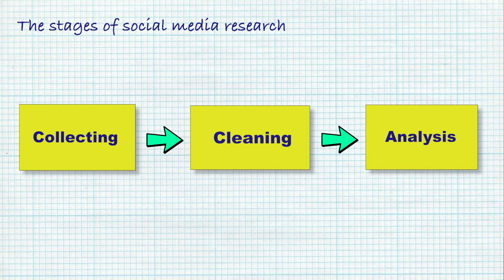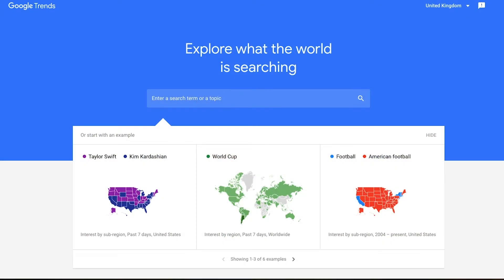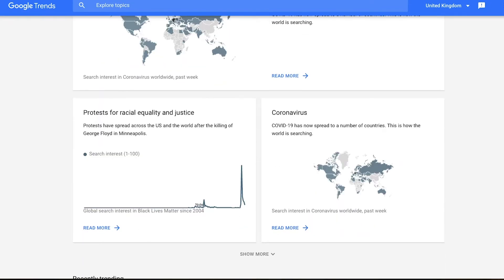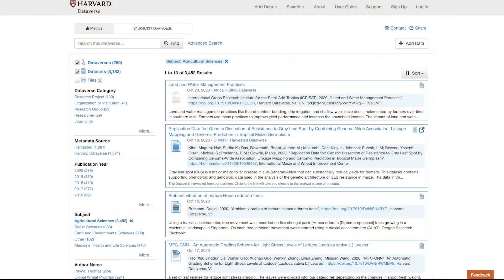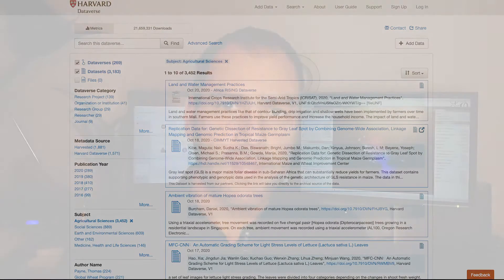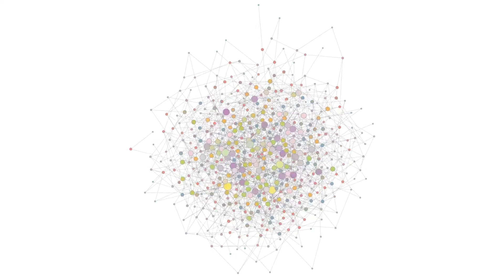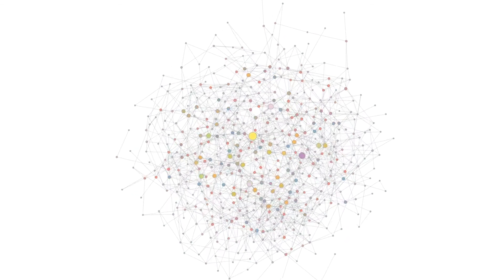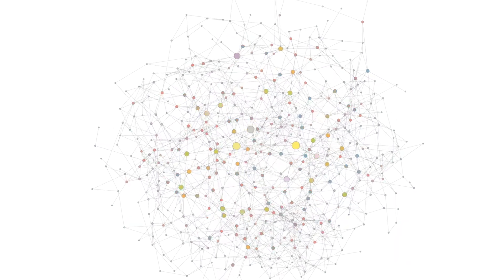Social Media Research - Doug Specht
Social media can provide us with some valuable insights, but it has its limitations. Doug Specht introduces us to the basics.